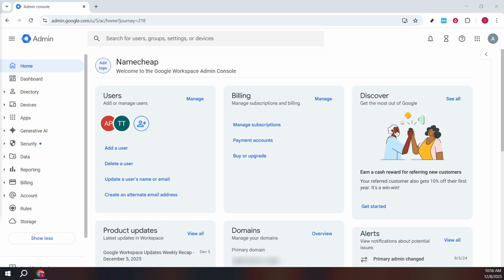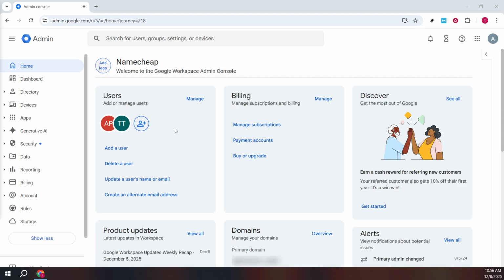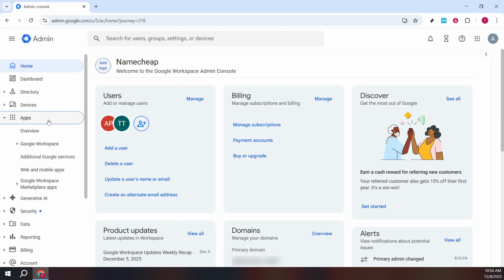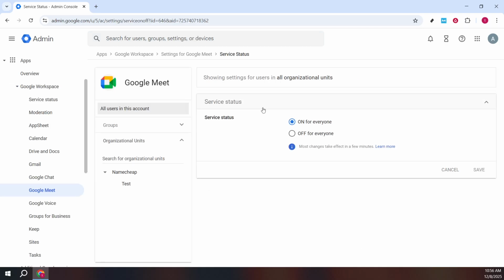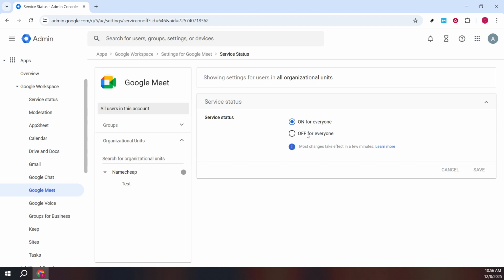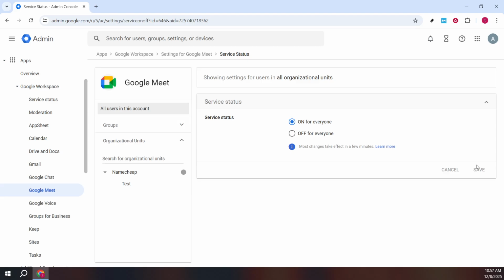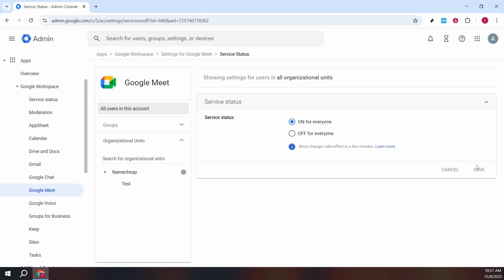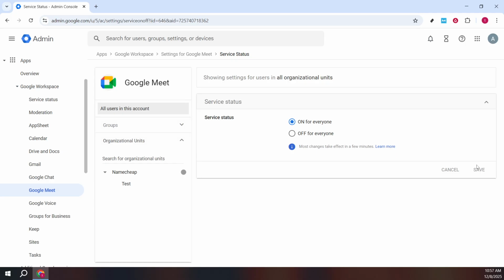How To Enable Meet Recording In Google Admin Console [2026 Guide]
How To Enable Meet Recording In Google Admin Console